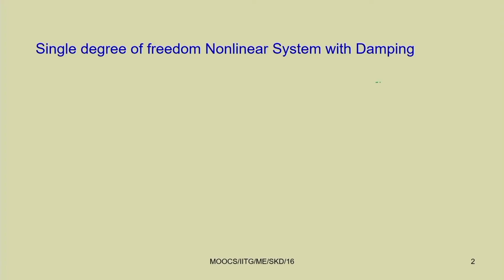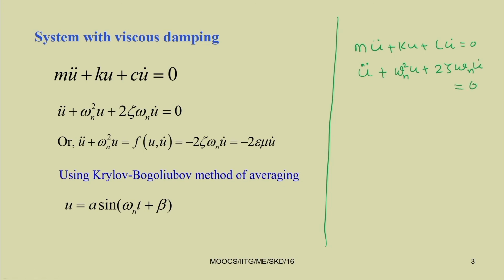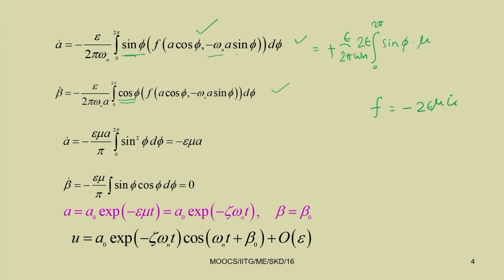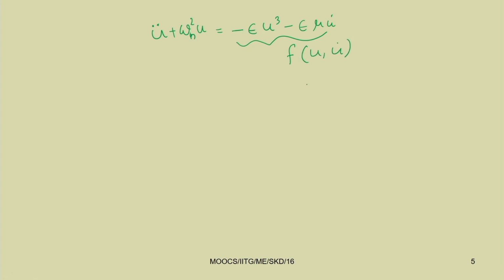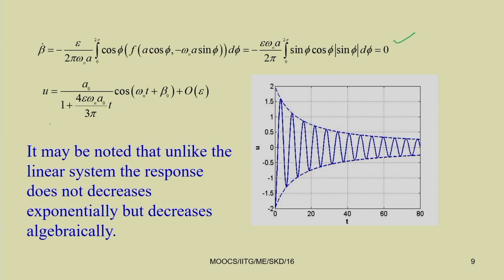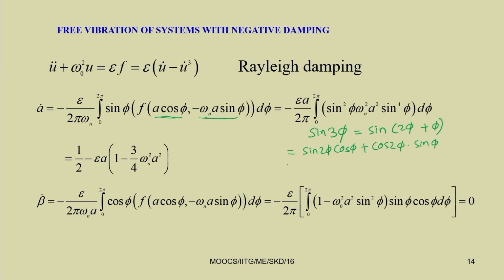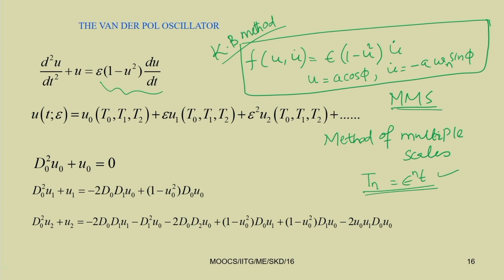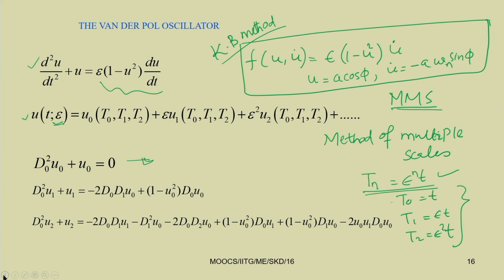Lec 16: Nonlinear system with hard excitations